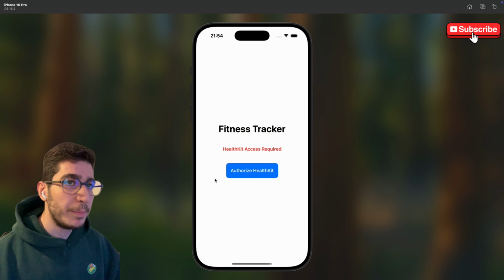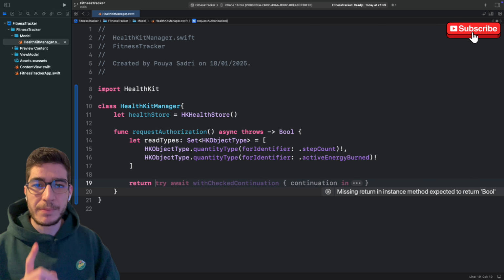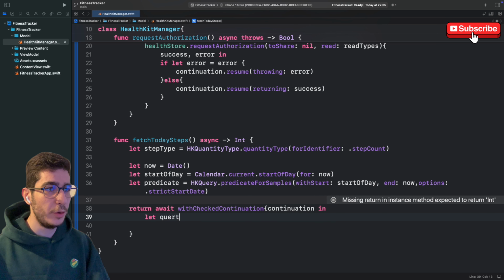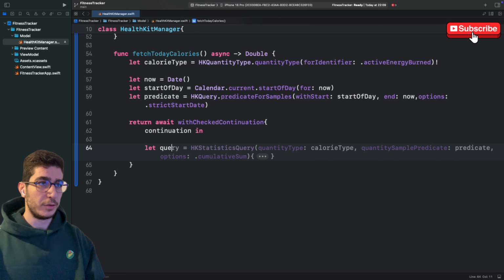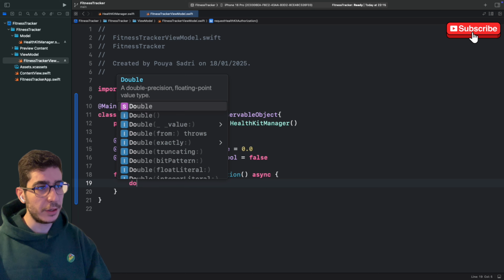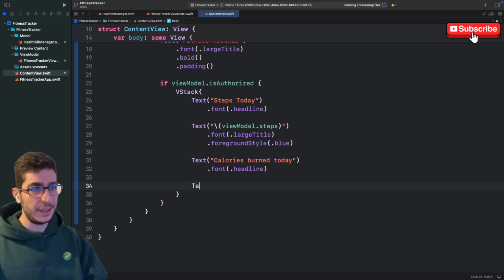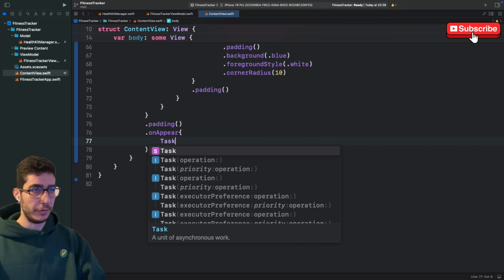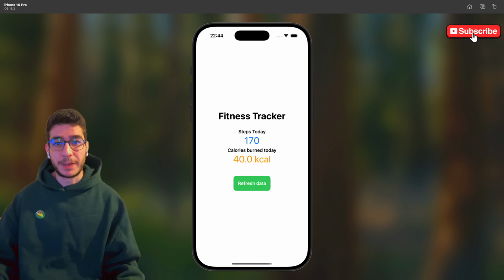Build a Real-Time Fitness Tracker with SwiftUI & HealthKit (Steps + Calories!)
🚀 Build a Real-Time Fitness Tracker App in SwiftUI with HealthKit
Want to create your own fitness tracking app like Apple Health or Fitbit? In this SwiftUI tutorial, I’ll show you how to tap into HealthKit to track steps and calories burned in real-time — and build a beautiful UI while you're at it! 💥

Whether you're new to iOS development or already building apps, this step-by-step tutorial is packed with hands-on coding, pro dev tips, and a clean MVVM architecture to level up your Swift skills.

🎯 What You’ll Learn in This Tutorial:
✅ How to request and manage HealthKit permissions
✅ Fetch live fitness data (steps + calories)
✅ Build a sleek and modern SwiftUI interface
✅ Use MVVM architecture for clean, maintainable code
✅ BONUS: How fitness apps actually access and update health data 🔍

👨‍💻 By the end of this video, you’ll have a fully working fitness app and a solid foundation in HealthKit + SwiftUI development. You’ll also understand what goes on behind the scenes of your favorite fitness apps.

💬 Have a feature idea for this app? Drop it in the comments! I’m always reading and replying.